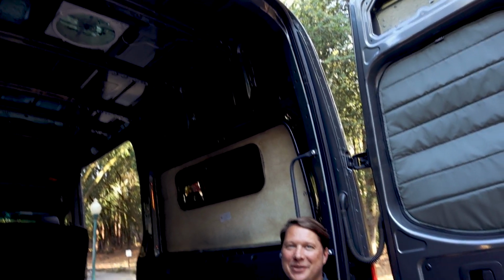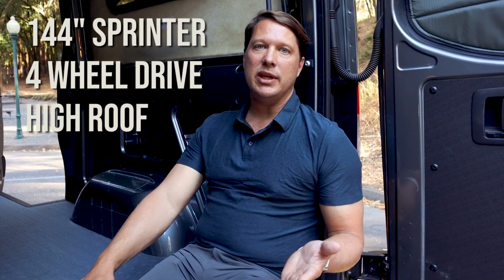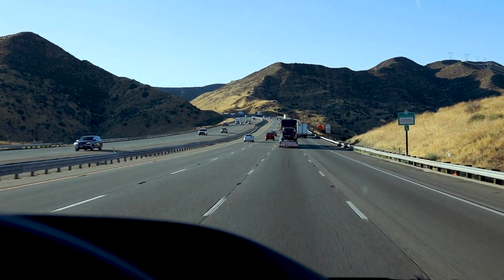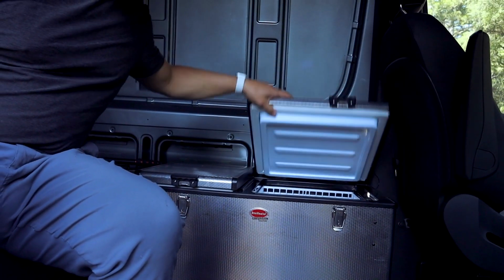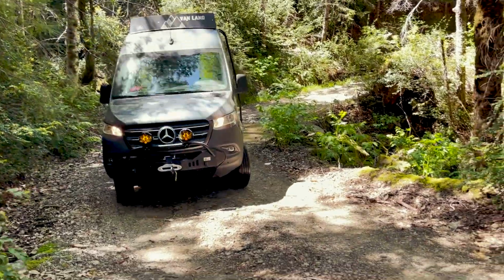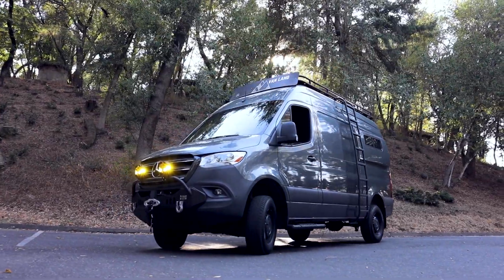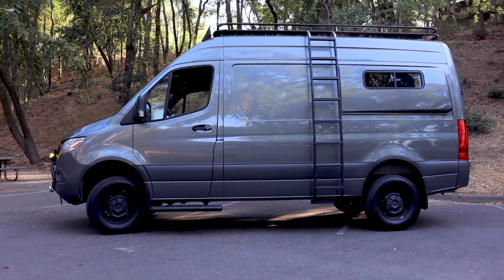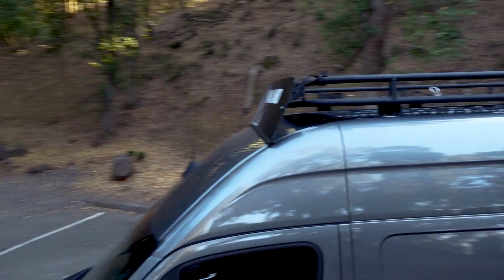Pro Van Build Series EP 1 | How to Get a Sprinter & Exterior Upgrades Tour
Welcome to the FIRST episode of our Pro Van Build Series! Jeremy got his new 2020 sprinter last year and is finally ready to build it out. We wanted to take you guys along for the ride with this mini series on our channel. In todays episode, Jeremy tells you exactly how he got his van and shares his tips for how to get your hands on a sprinter van. He also catches you up to speed with what has been done already, the exterior upgrades!

00:00 Intro
00:11 What kind of van you want
02:07 How to get a van
03:29 How long to expect to wait
03:52 Financing tip
04:19 How to design your van
07:36 Exterior van upgrades tour

-The Van Land Team